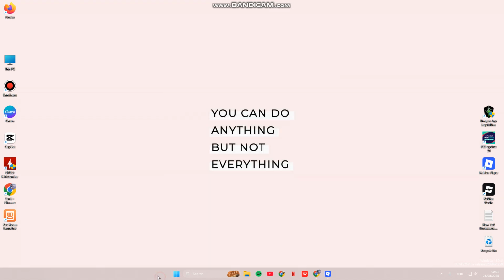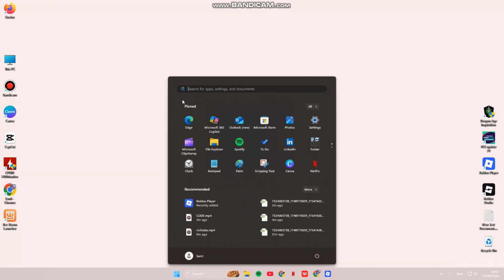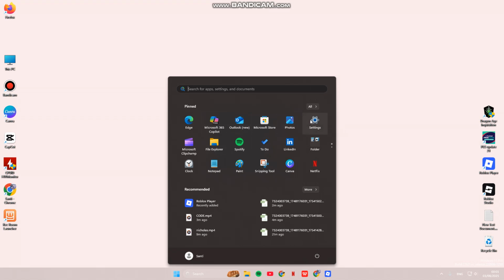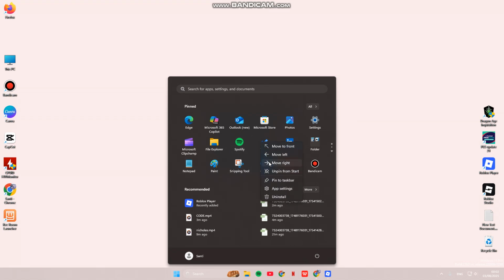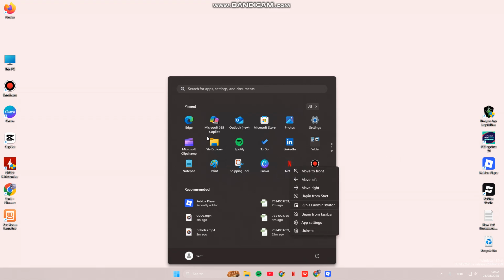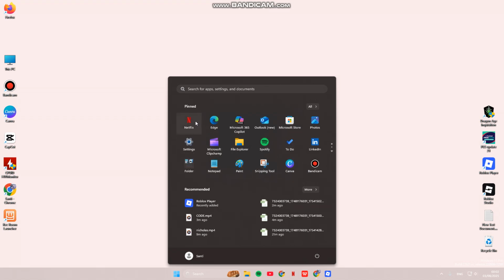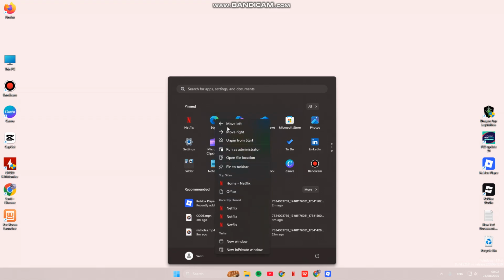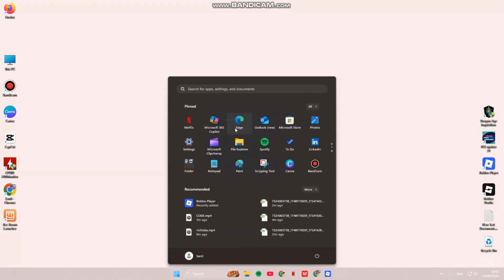💻 Transform Your Taskbar! Customize Pinned Apps Like a Pro in Windows 11 🔧✨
Tired of a boring taskbar? It’s time to transform your Windows 11 experience! In this quick and easy tutorial, I’ll show you how to customize your pinned apps like a total pro. 💡🔧